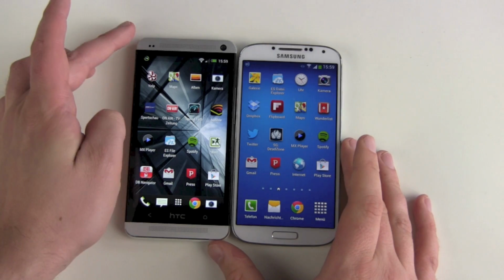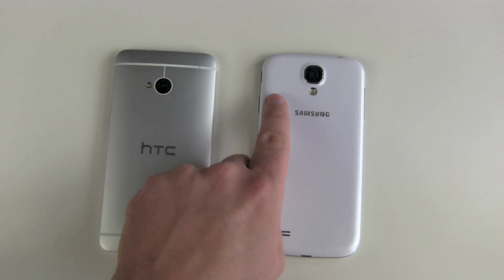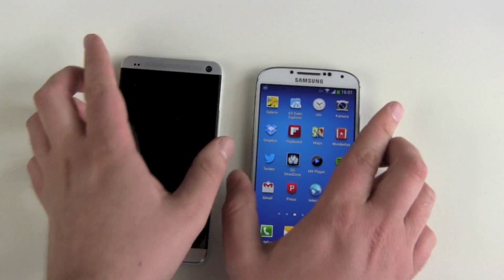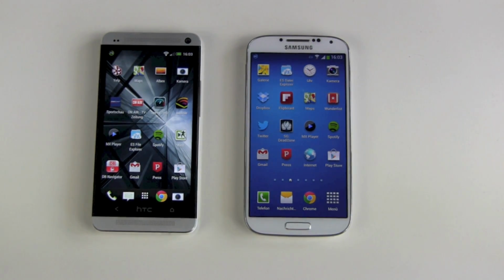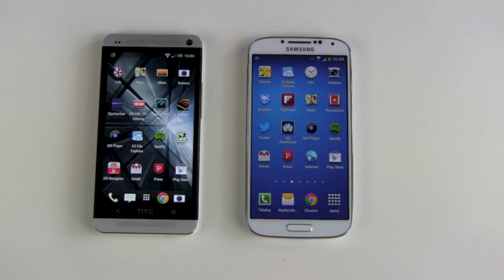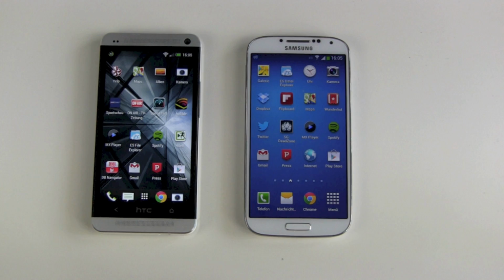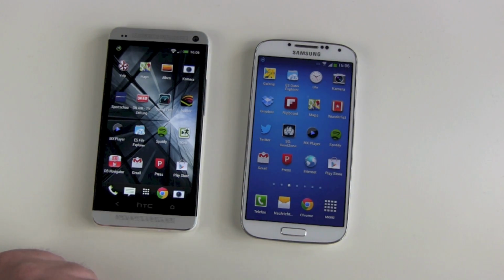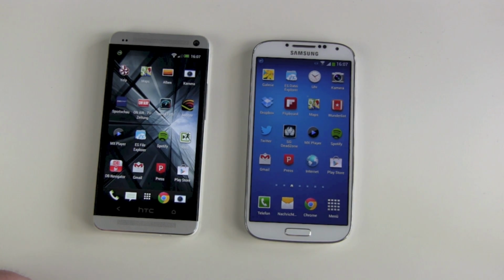Samsung Galaxy S4 vs HTC One Review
Finally we come to our Samsung Galaxy S4 vs HTC One Review and comparison. Both devices are the proud of their companies. Get ready for some action. We are going to compare them on different levels: Build quality, AMOLED vs IPS Screen, Speaker Battle, size weight and feeling and of course normal day use.